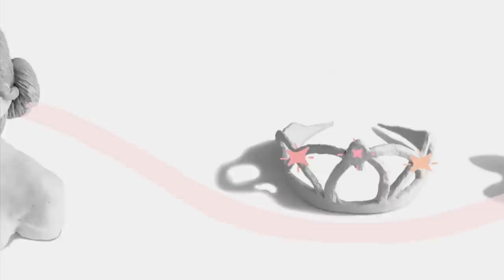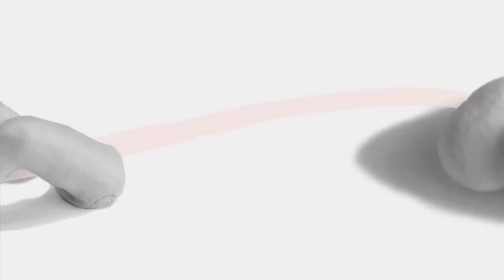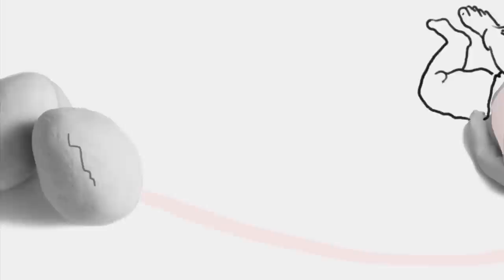Animation: the ancient myth of Leda and the Swan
Animation illustrating the ancient myth of Leda and the Swan, created for Deloitte Ignite 2014.

The animation was created by Ellie Pritchard, Alice Stewart and Luisa Crosbie, students on the Illustration and Animation course at Kingston University. Actress Helen McCrory provided the voiceover.

Deloitte Ignite, a month-long festival, celebrates and explores the origin of myth and creation through dance, visual art, film, music and movement. The festival focuses on two archetypal myths: Prometheus, the Titan who creates man from clay and steals fire from the Gods, and Leda and the Swan, the mysterious conjunction of a mortal woman and the god Zeus, disguised as a swan.